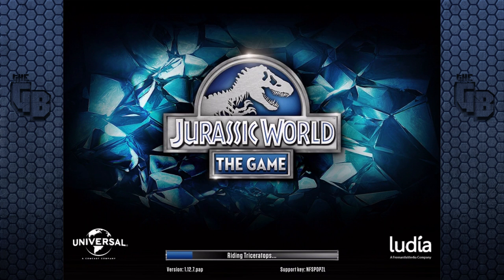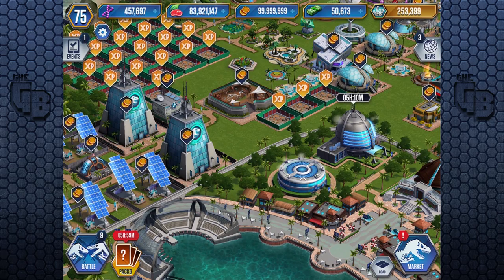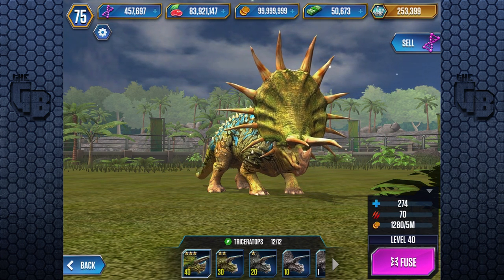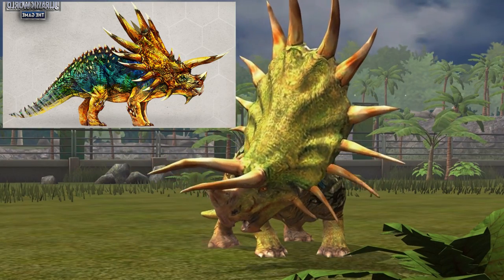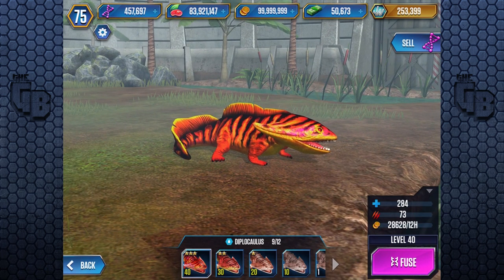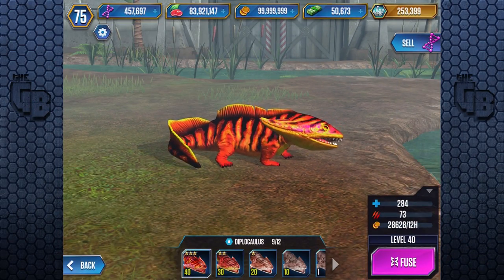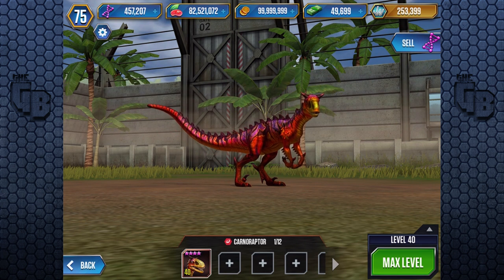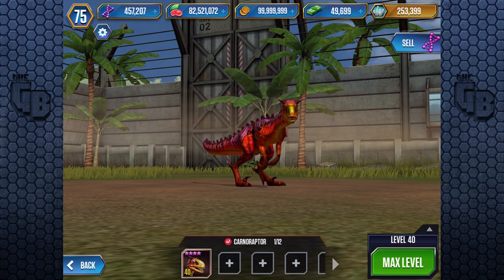Jurassic World Concept Art VS 3D Models! || Jurassic World - The Game - Ep275 HD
I thought why not take a look at the concept art against the final 3d models that made it into the game.